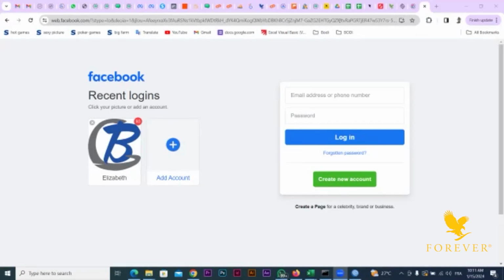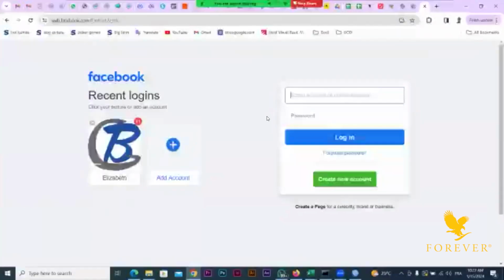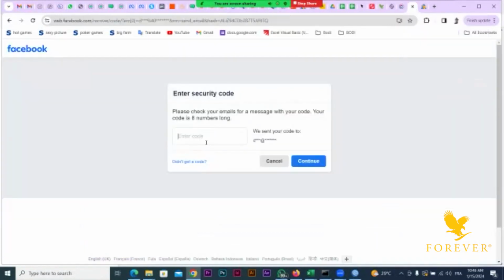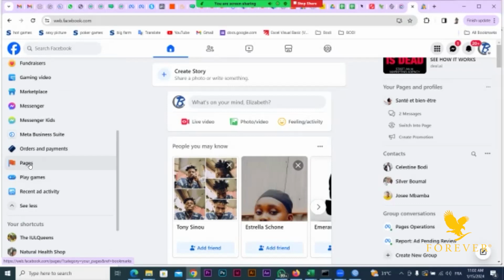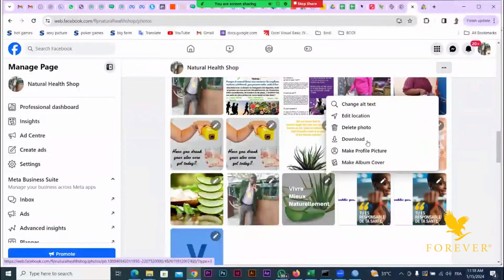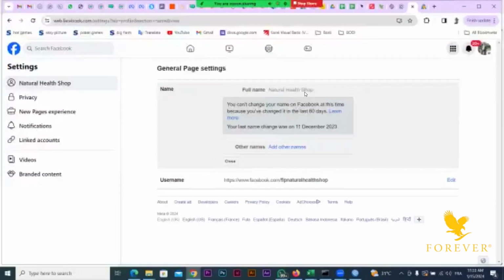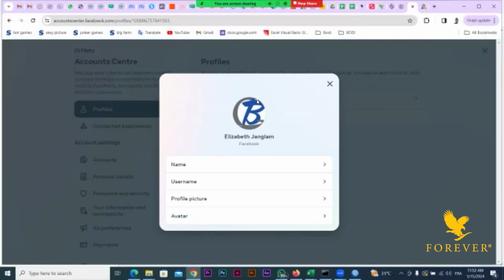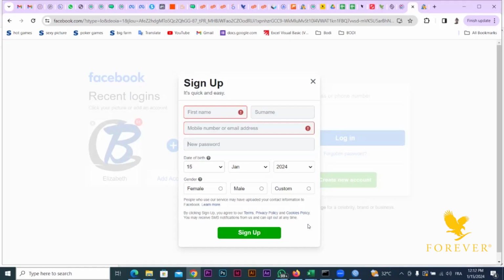How to reset a password, delete posts, create a page and delete an account on Facebook.